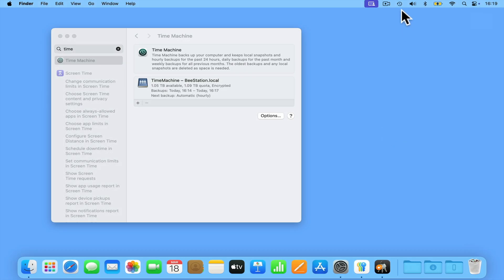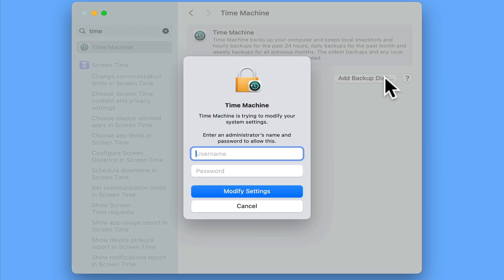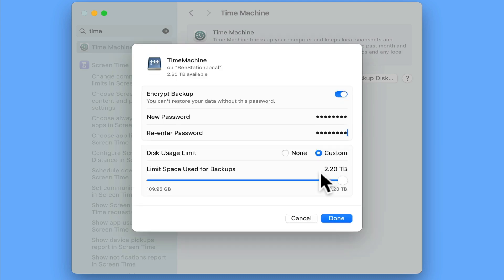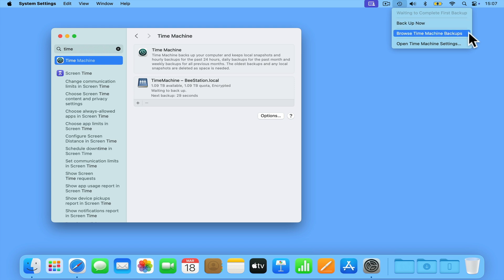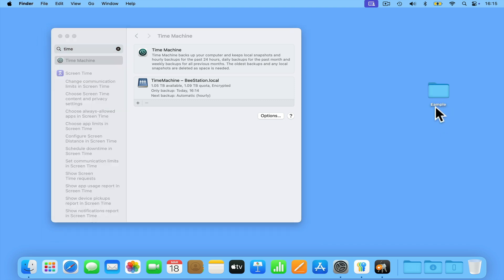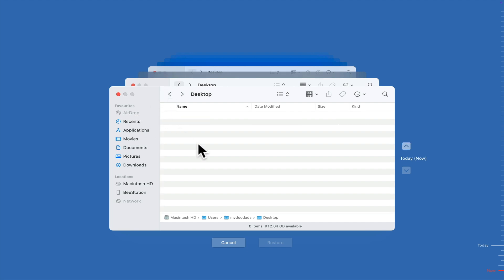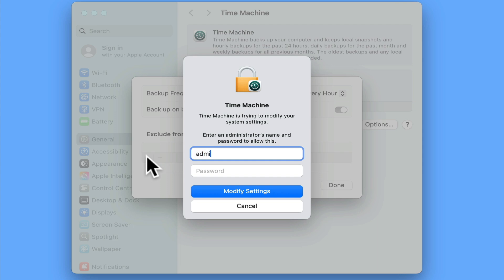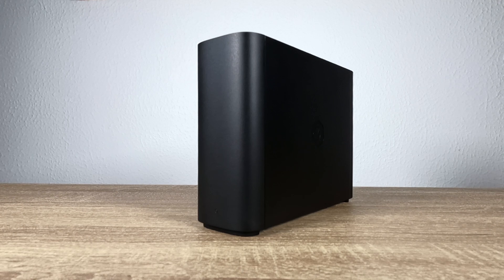Synology BeeStation | Turn your BeeStation into an Apple Time Capsule backup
While the BeeFiles for Desktop app can act as a backup. Unlike BeeFiles, a Time Machine backup will allow us to restore a computer back to a previous state. Something that can be very useful if you need to transfer to a new computer. So because we have now configured our Synology BeeStation to act as a file server, we can use it to backup any Apple Macintosh computers we have.

00:00 - Introduction
00:30 - Settings on your BeeStation
00:55 - Configure Time Machine
03:03 - The first Time Machine backup
04:37 - How to restore a file or folder
06:18 - Warning about Incremental backups
06:26 - A review of the network shares on our BeeStation
06:51 - How to exclude folders from a Time Machine backup
07:52 - Summary